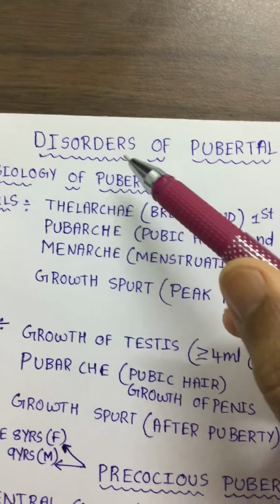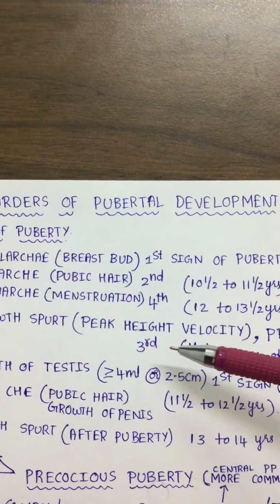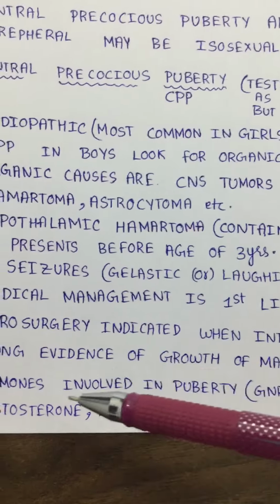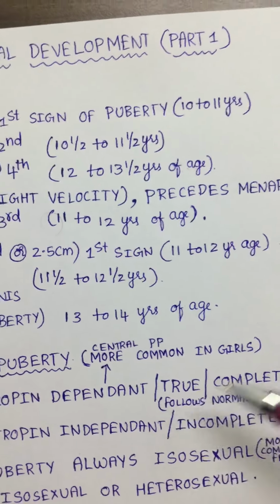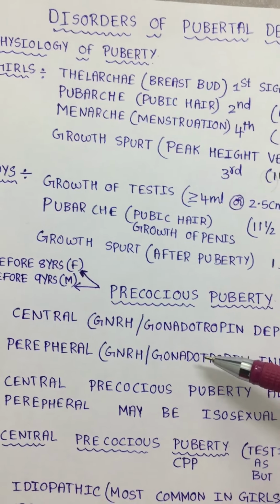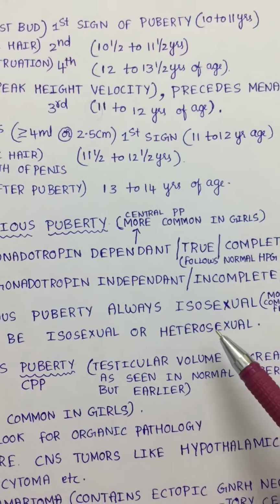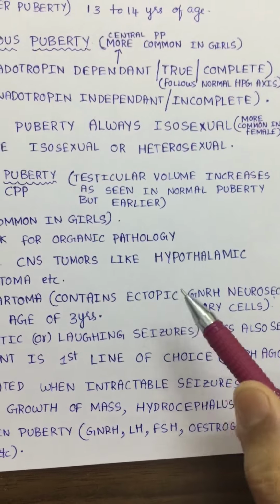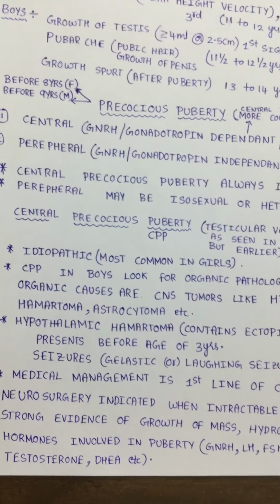Disorders of Puberty Part 1 ( Physiology, Central Precocious puberty, Hypothalamic Hamartoma )